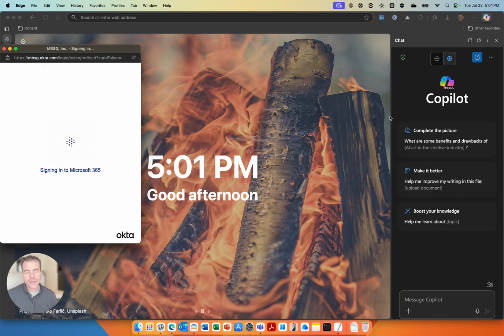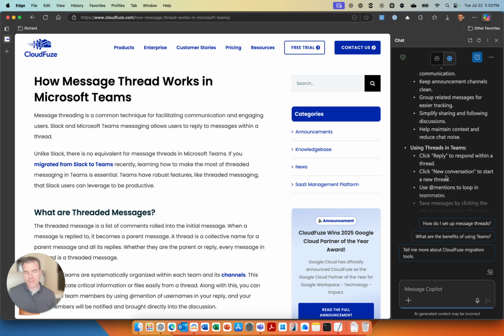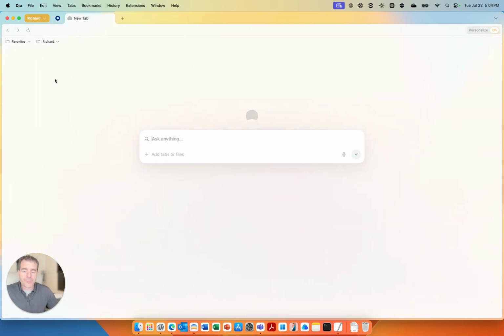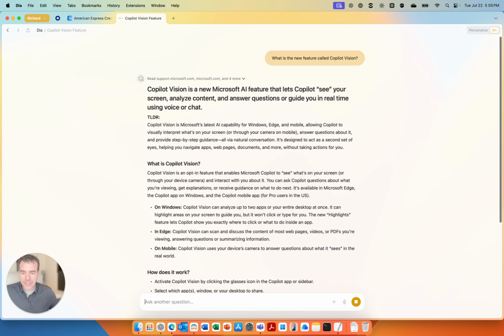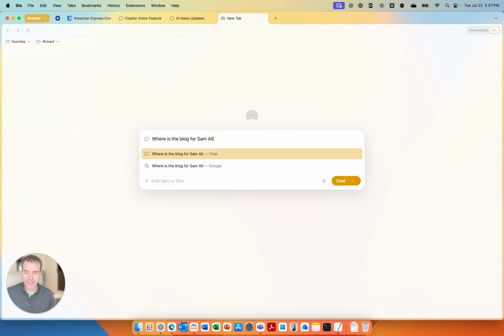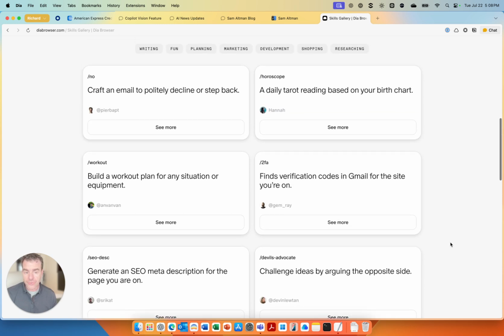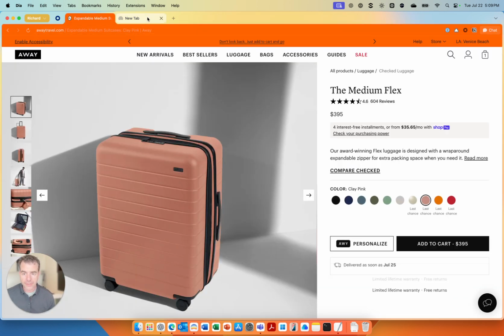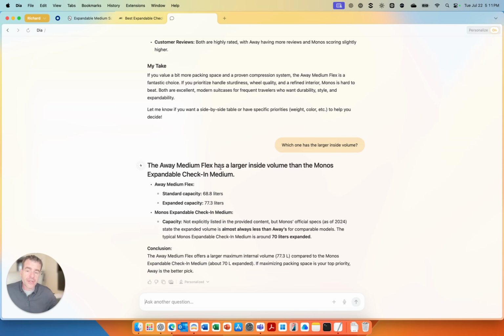Exploring the DIA Web Browser AI Integration and Future Innovations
Ready for a smarter way to browse? This video explores the DIA Web Browser, highlighting its cutting-edge AI integration that makes your online journey more intuitive and efficient. We also look at exciting future innovations that will change how you interact with the web.